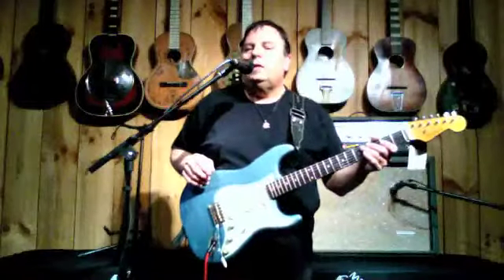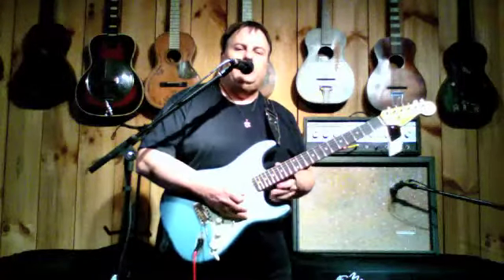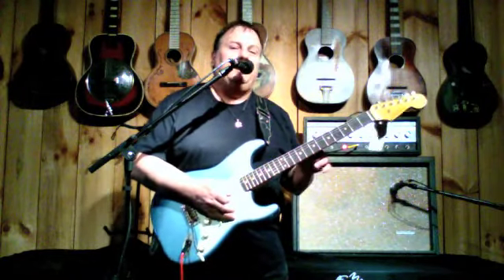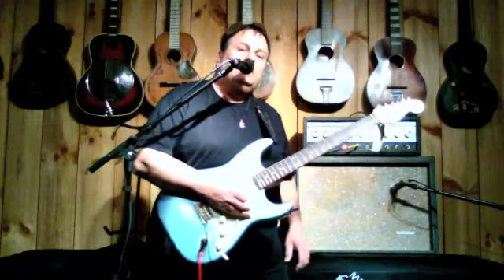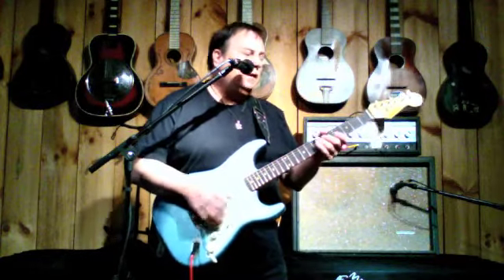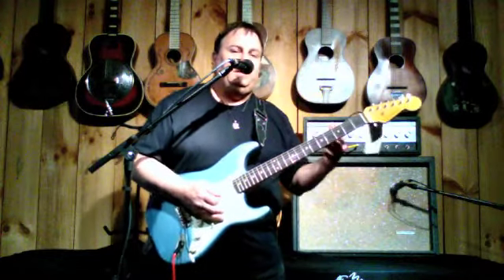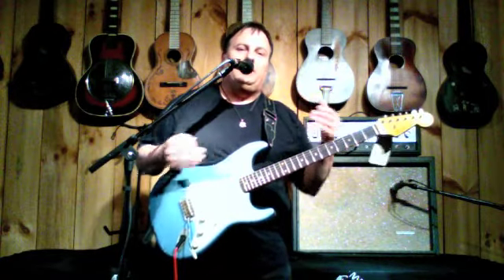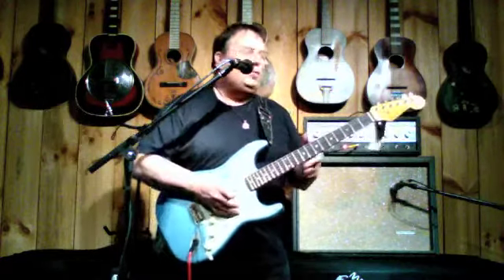Garrett Park Guitars - Vintage 1960's Sears Silvertone Twin Twelve Head and 1x12" Cabinet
Vintage 1960's Sears Silvertone Twin Twelve Head and 1x12" Cabinet

Played Through:
- K-Line 60's S Style Ice Blue

Since 1991

Store Hours:
10AM-8PM Monday-Friday, 10AM-5PM on Saturday and closed on Sunday.

New - Used - Vintage - Gear Hard to Find Items - Give us a CALL and we'll make an eBay listing for you!